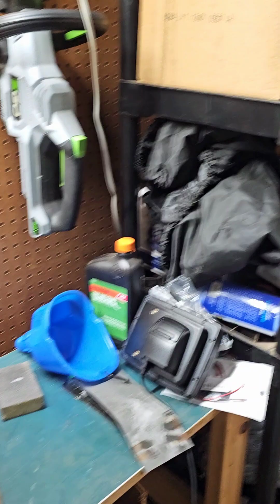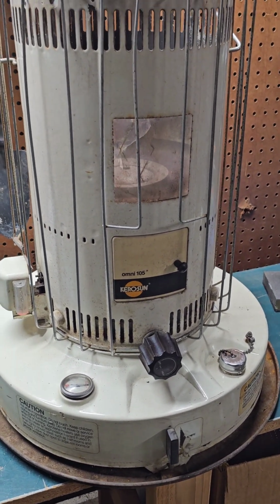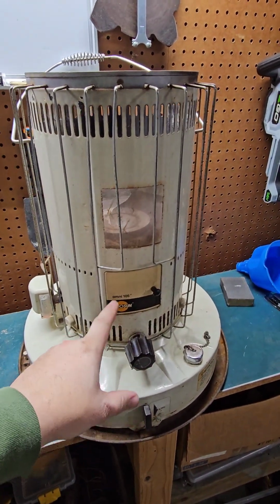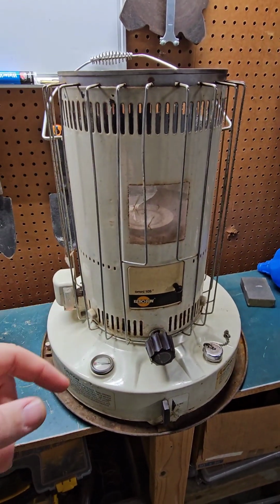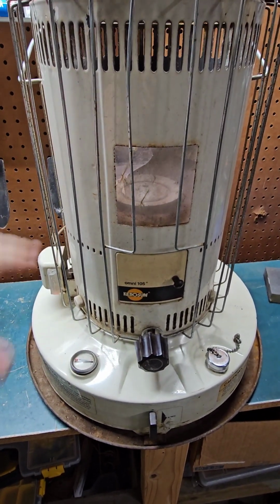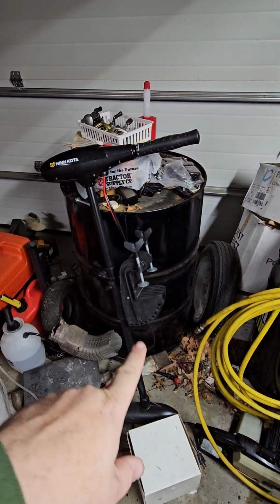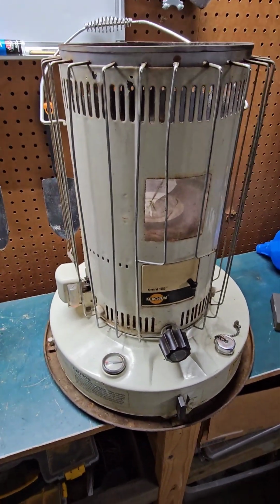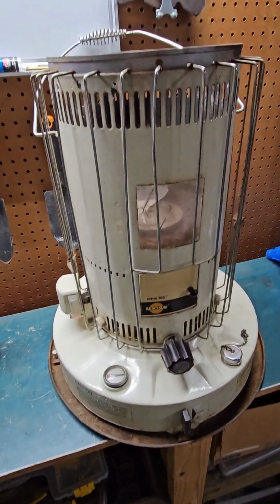Update - Kerosun Omni 105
Cleaned up my "new to me" kerosene heater this evening and filled it with kerosene. I'll let it sit all night so that the wick can absorb the kerosene and then tomorrow evening, we'll light it and let it run!